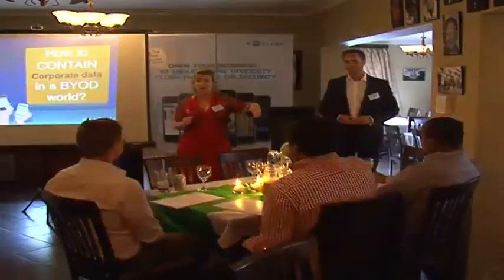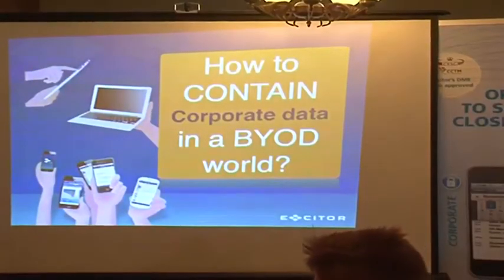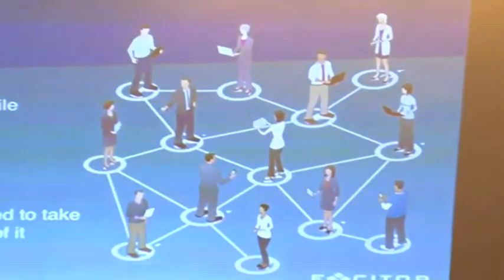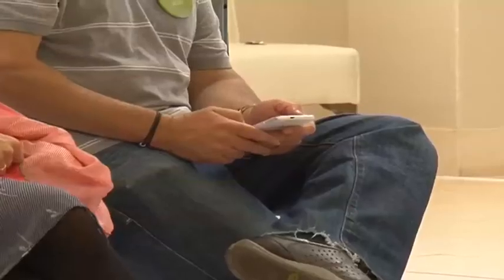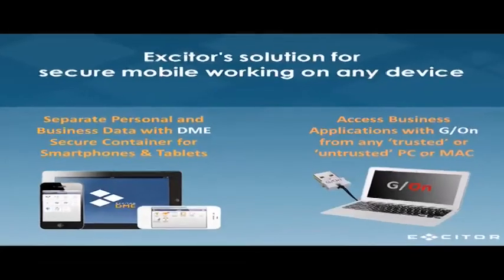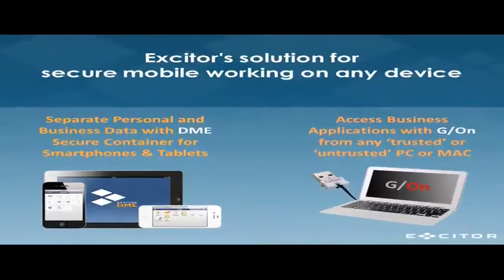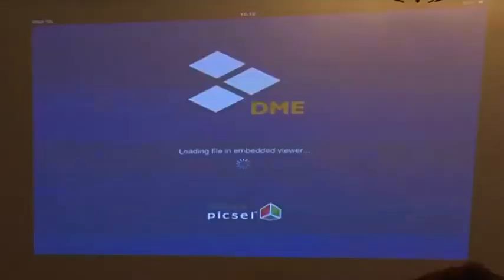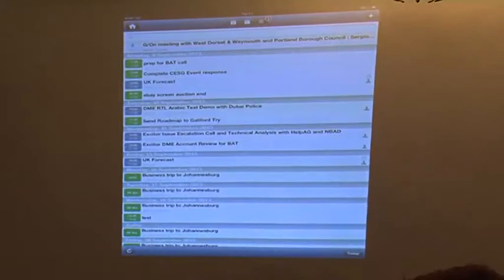Excitor unveils innovative solutions to secure data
The idea of "Bring Your Own Device" is becoming increasingly popular amongst businesses, but also poses some unique security threats. But Danish company Excitor, has recently unveiled its innovative solutions which they hope will secure company data - no matter whose device you use.